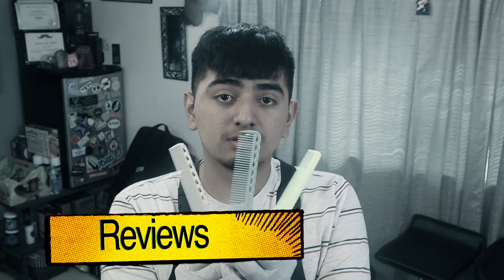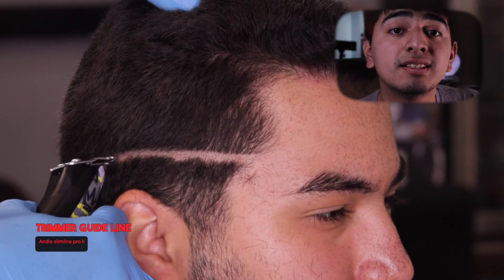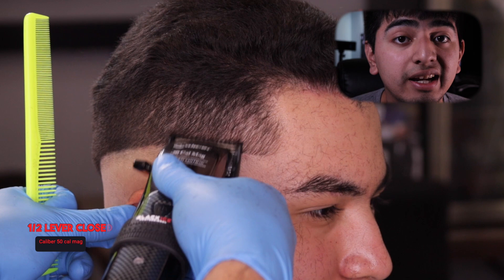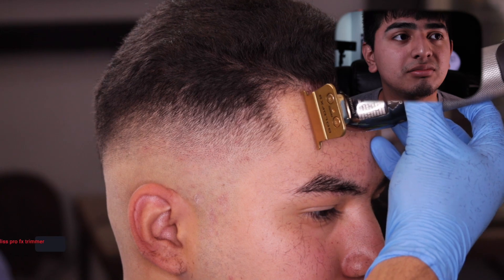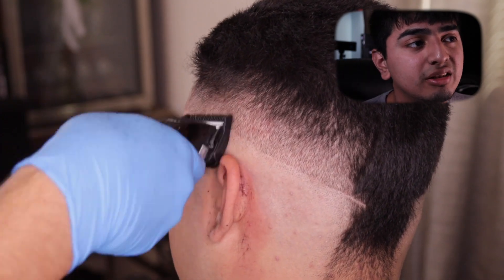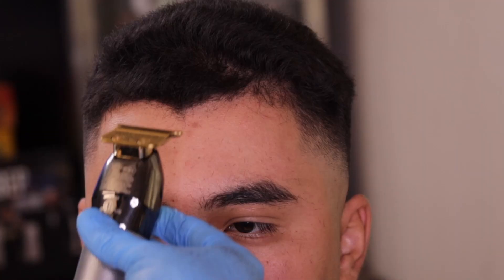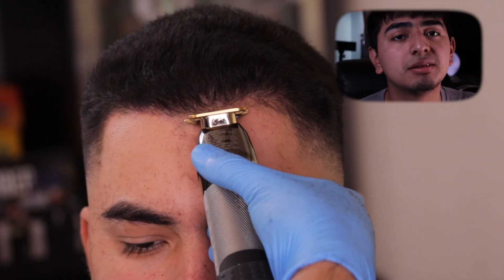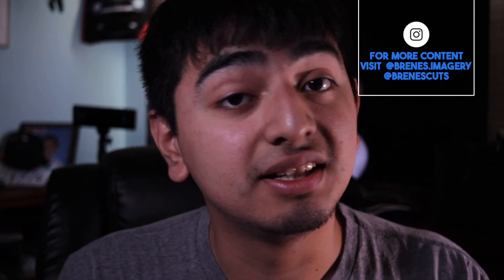SHOULD YOU GET A BUZZ CUT⁉️💈 Buzz cut High Fade barber tutorial✂️🔥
I'm a young barber from central California ambitious to learn from others and teach others what I've learned and to showcase my journey

FOR THE BEST CAPES AROUND HIT THE LINK BELOW💈‼️